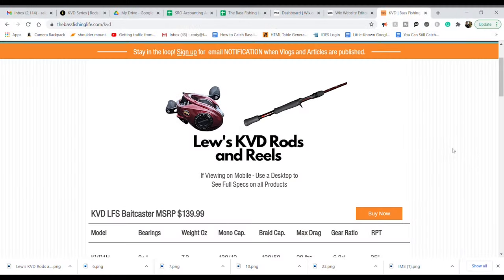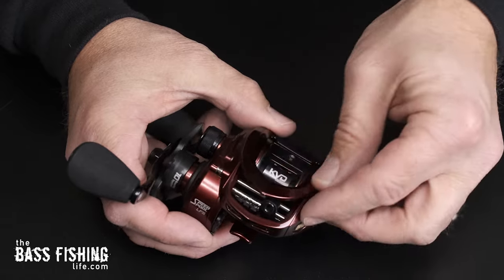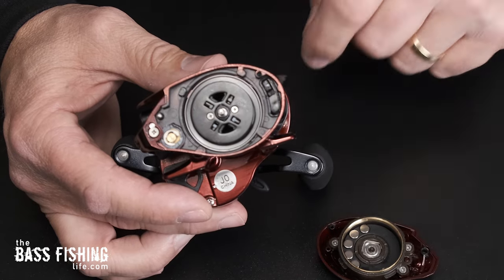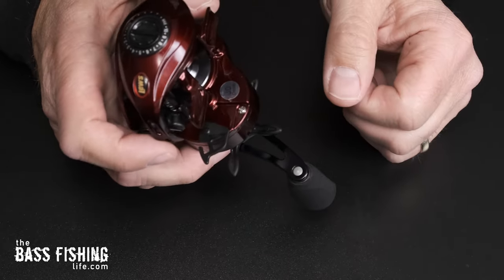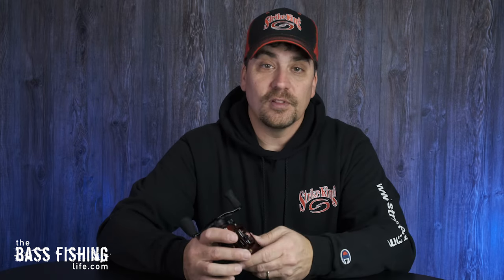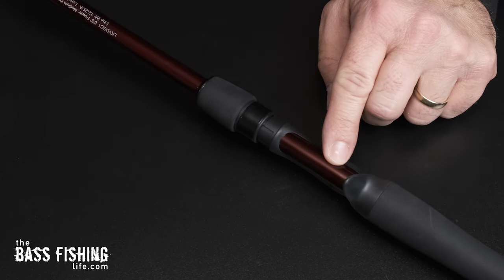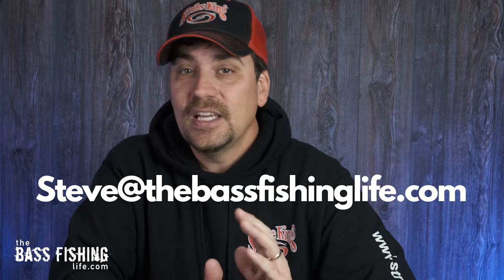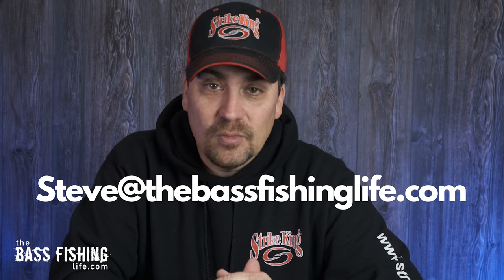New Lew's KVD Rods and Reels for 2021 | Close-Up Look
The new Lew's KVD line of rods and reels are available and anglers are talking about them. With 23 models of rods, a baitcasting, and a spinning reel, there is probably a combination that is perfect for the way you like to fish. Let's take a close look and see what you think.

Looking for more bass fishing tips and techniques? New content every week.